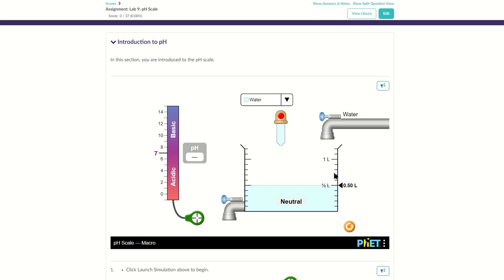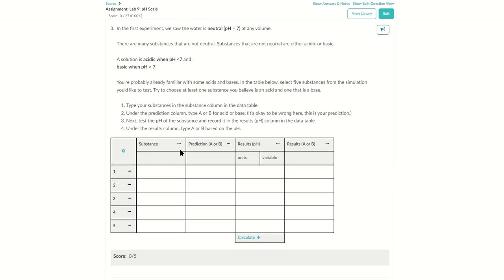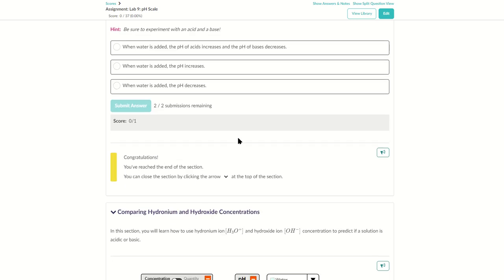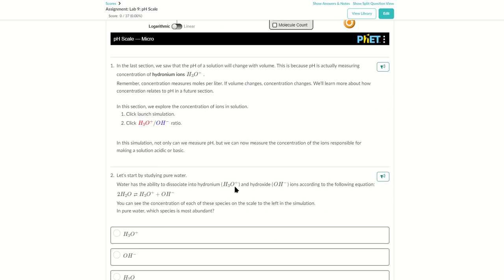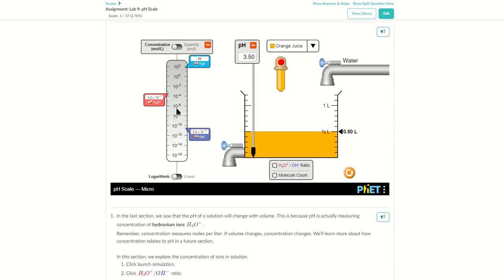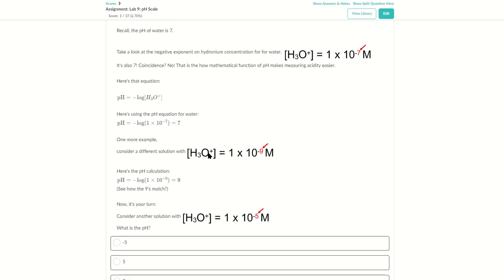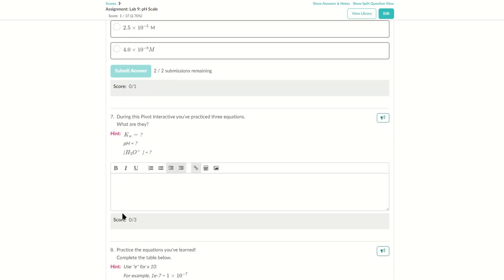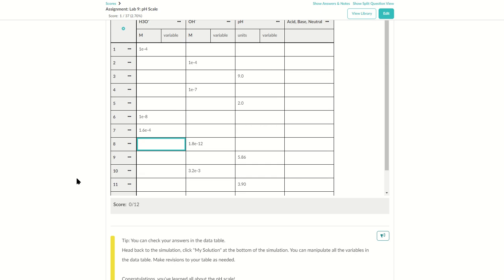CHEM 1405 - Pivot Lab 9 PreLab Video